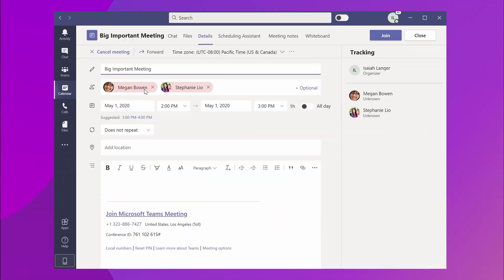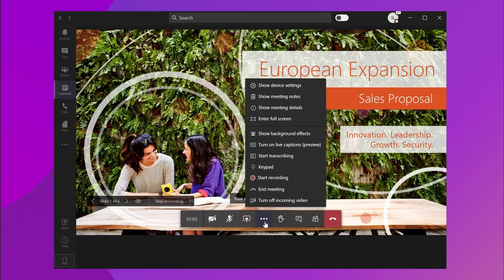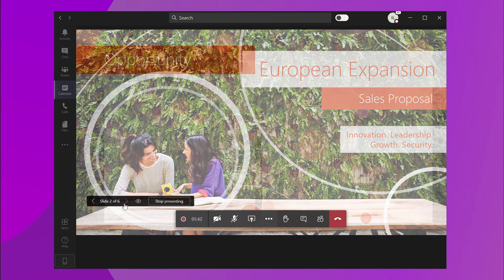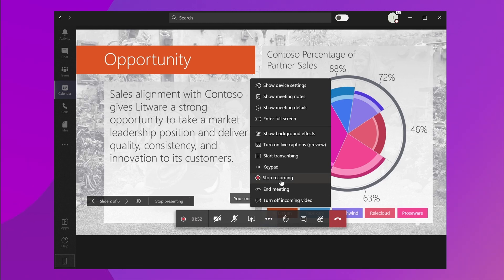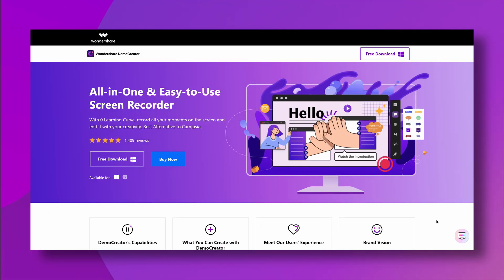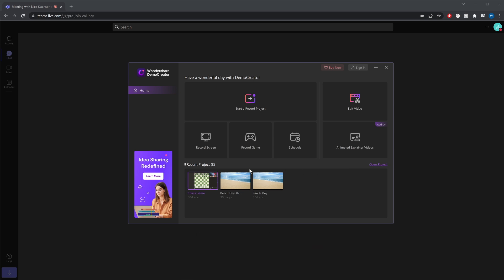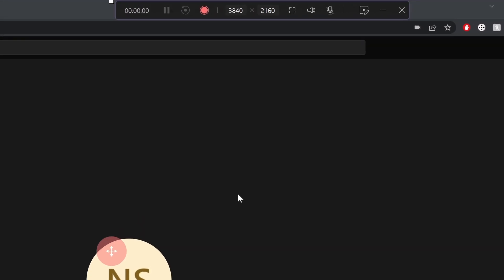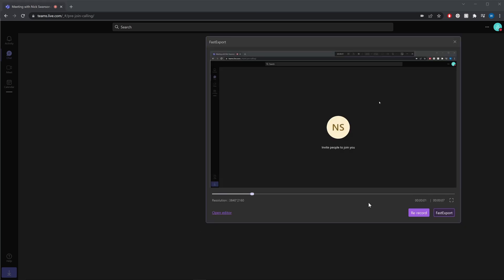How to Record Microsoft Teams Meeting? [2 Methods]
In this video, you will learn 2 simple ways to record Microsoft Teams meetings.

Amidst this global pandemic, tools like Microsoft Meetings and Zoom have really helped us continue our meetings while sitting in the comfort of our homes. But there are several situations when we really don’t want to be a part of the meeting, but don’t have the option to leave it. In such a situation, everyone usually looks for recording software so that they can record the entire meeting and watch it later on to note down its important points. If you’ve been looking for such solutions, follow the 2 simple methods in the video on how to record teams meeting on PC.

Timestamp:
0:00 Intro
1:39 Method 1: Record teams meeting by the Teams' built-in recorder
2:27 Method 2: Microsoft teams recording by using DemoCreator

If you are looking for a hassle-free situation, it would be better to use a dedicated application like DemoCreator. Apart from recording the screen, it’ll also allow you to edit the recording and export it to your system.